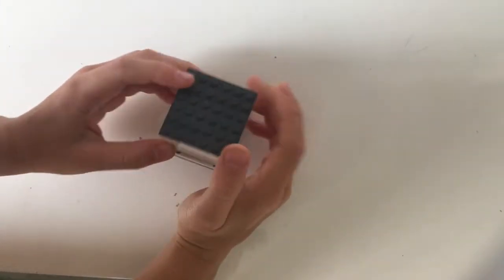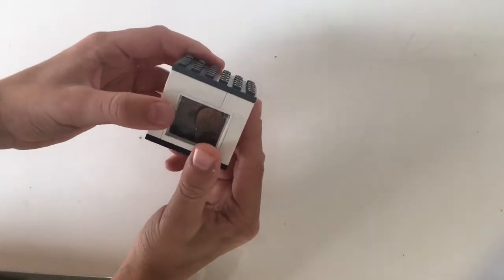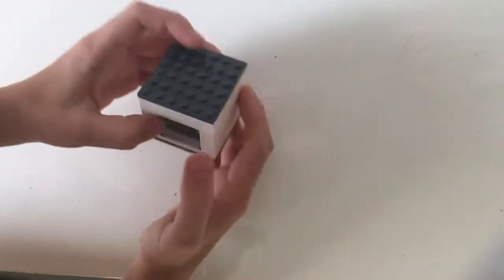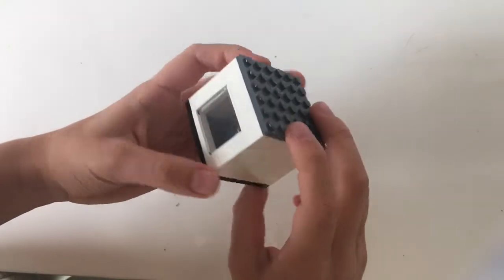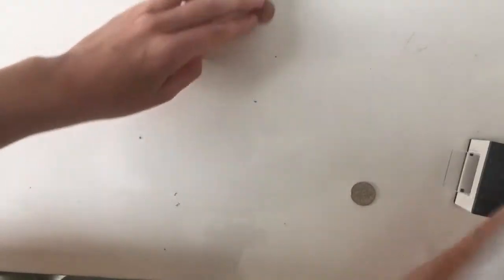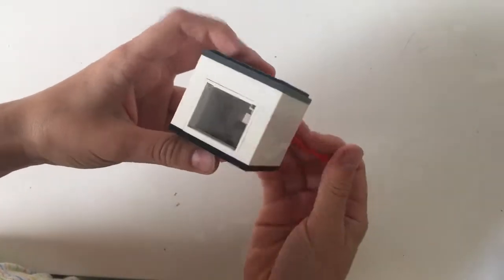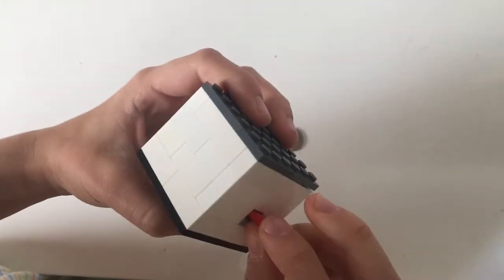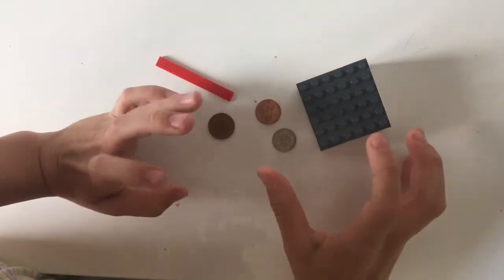How to make a Window Safe out of LEGO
The Mechanism is easy, so any of you could make this safe 😄